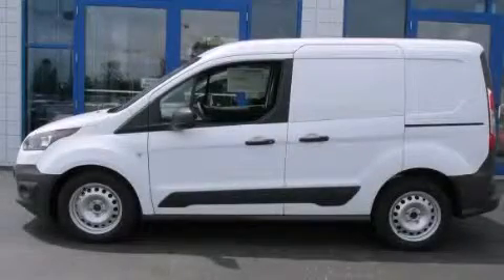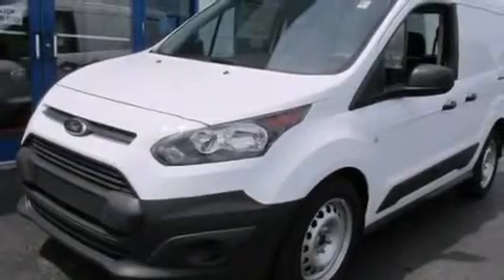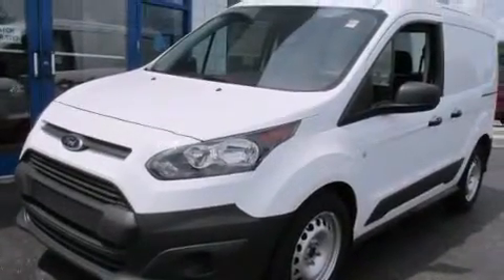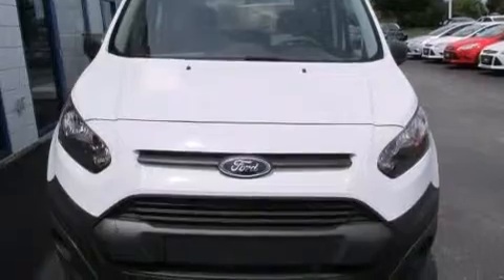2014 Ford Transit Connect Columbus OH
Year : 2014
 Make : Ford
 Model : Transit Connect
 Engine : 2.5L 4-Cylinder
 Trans . : automatic
 Exterior : Frozen White
 Miles : 13
 Interior : Charcoal Black

 2014 Ford Transit Connect Columbus OH